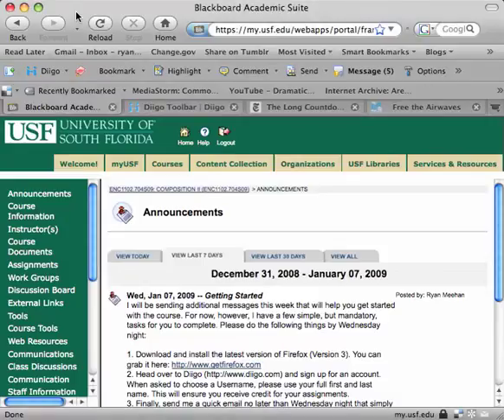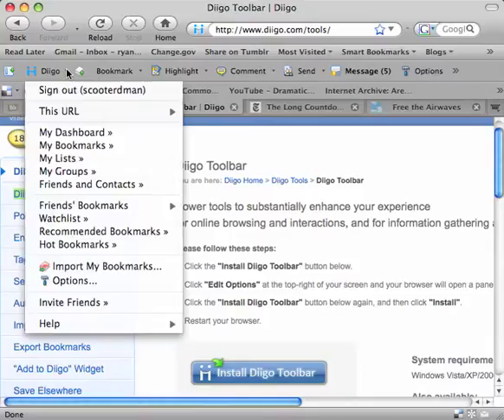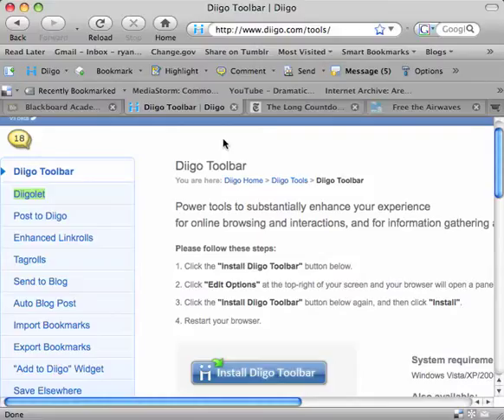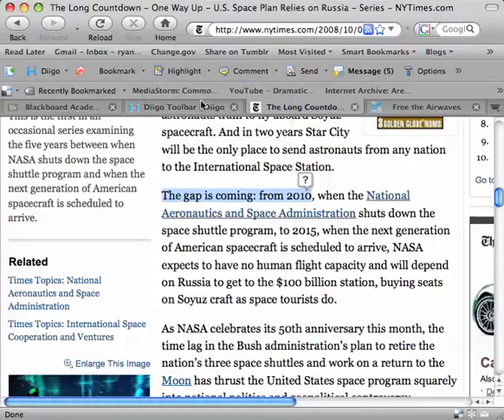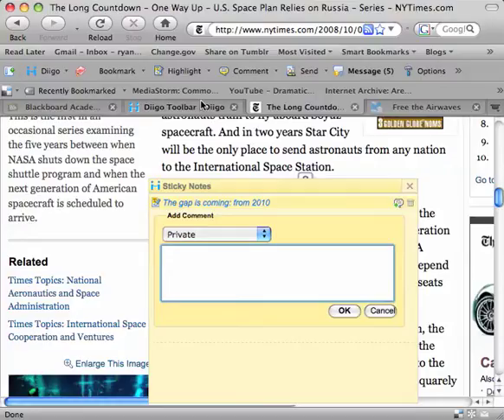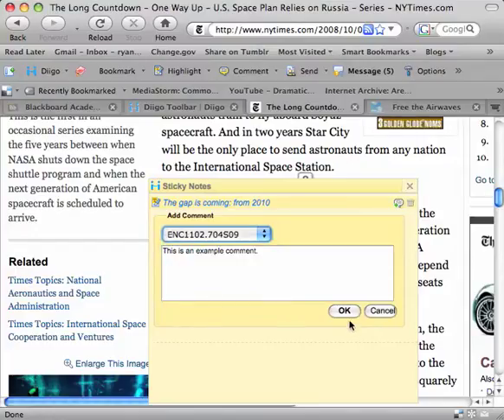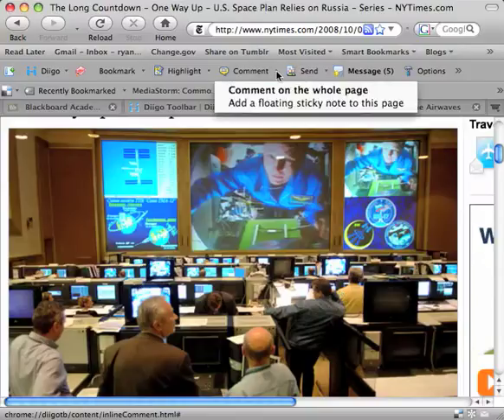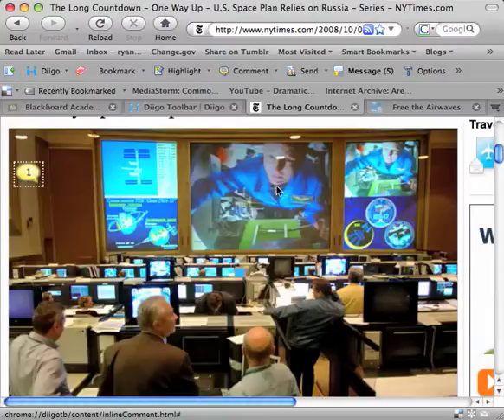Using Diigo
A quick tutorial on how to use the Diigo Toolbar to highlight and annotate web pages.

Instructor: Ryan Meehan